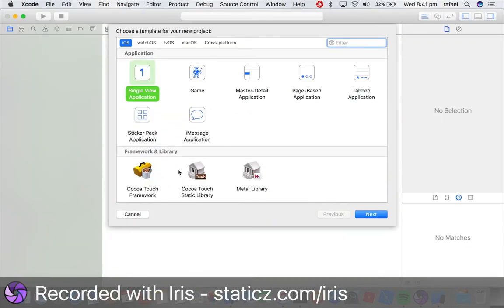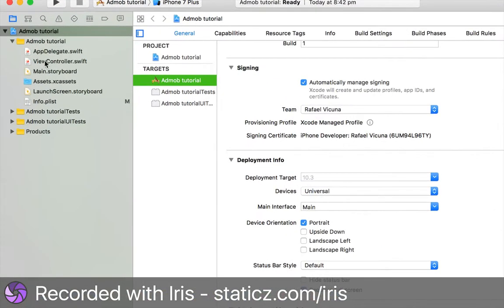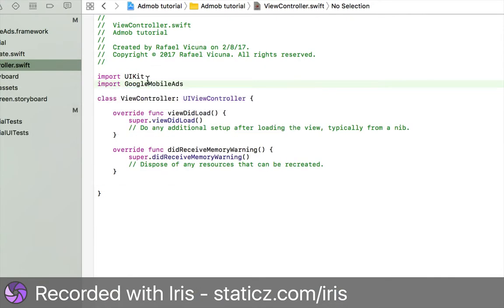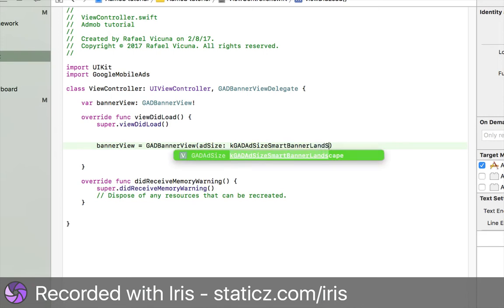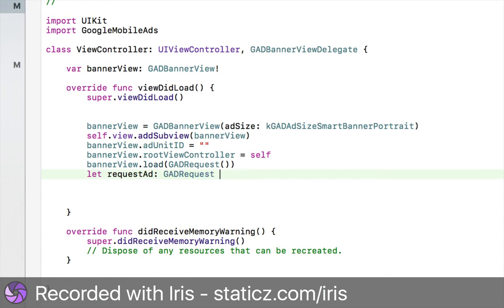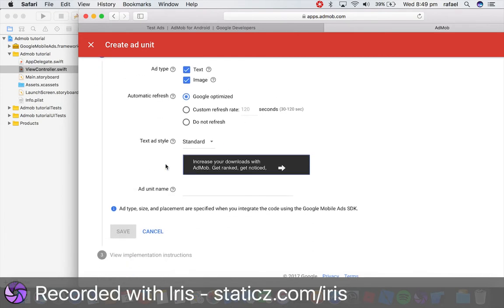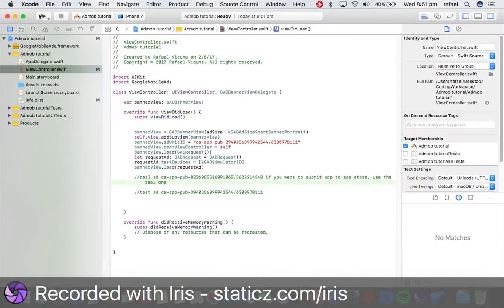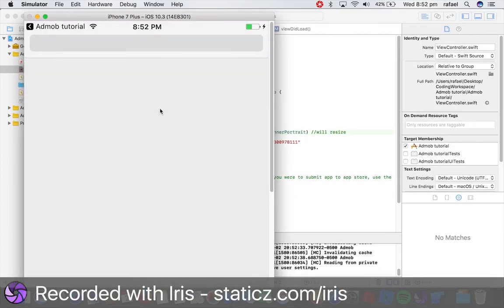Xcode 8 - How to add google Admob banner ads (Swift 3 Programming)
In this tutorial, I'll be showing you how to add in Google's Admob advertisements into your iOS app so that you can make money and earn revenue! This is part 1 in the ad series where I'll be showing you how to add BANNER ads.